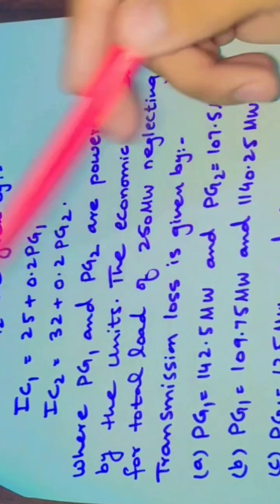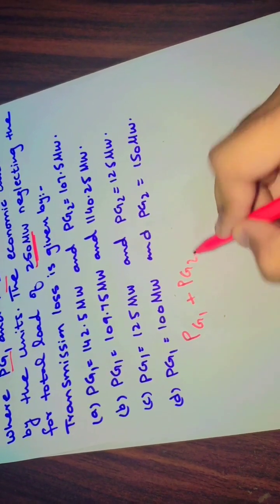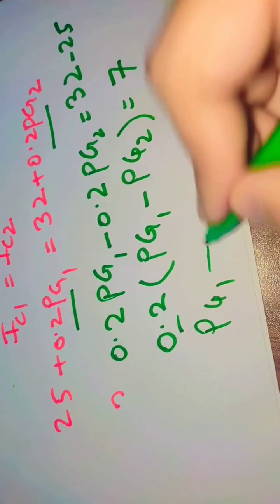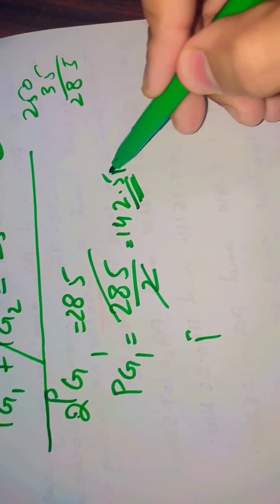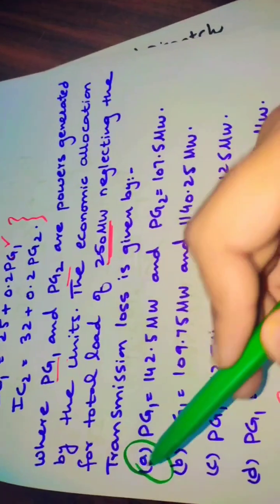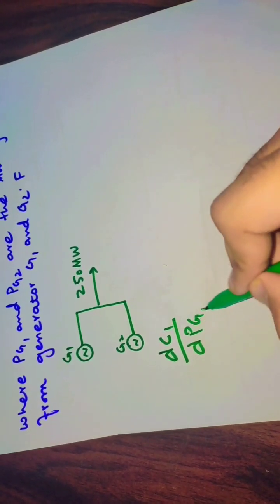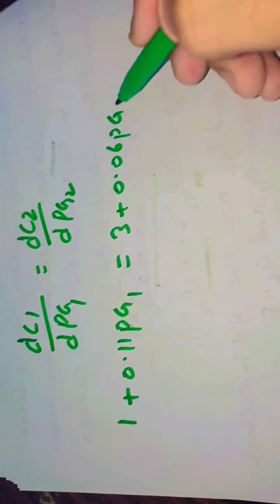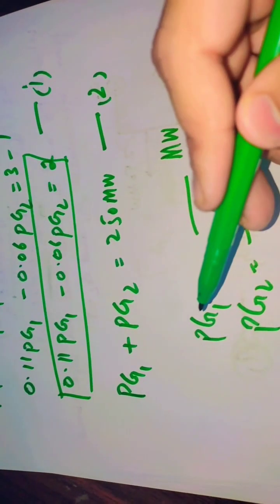Economic Load Dispatch ( Problem )